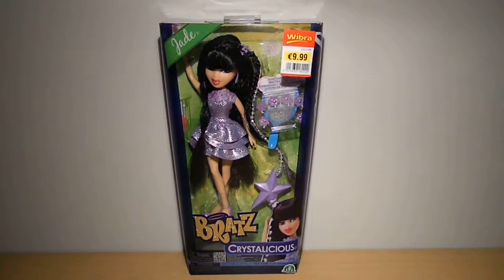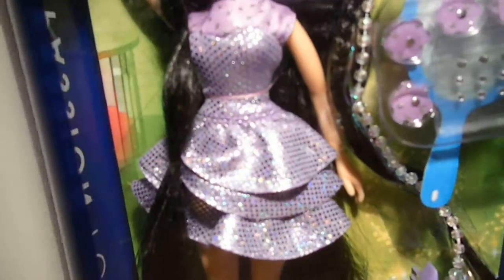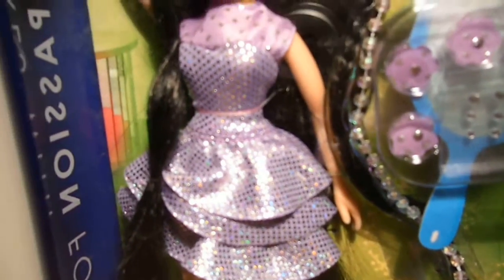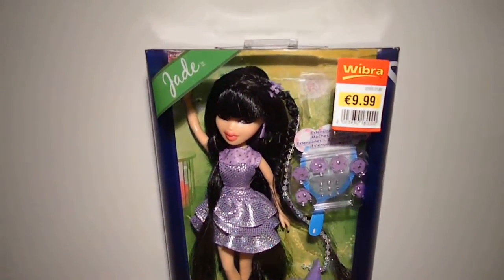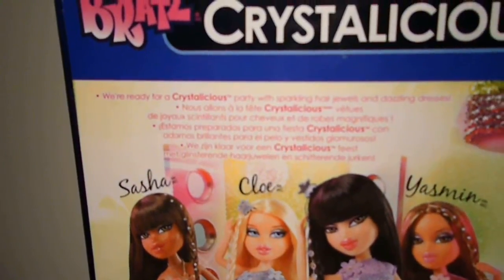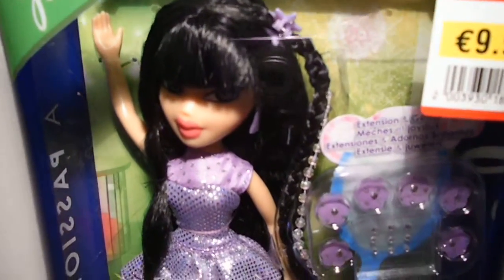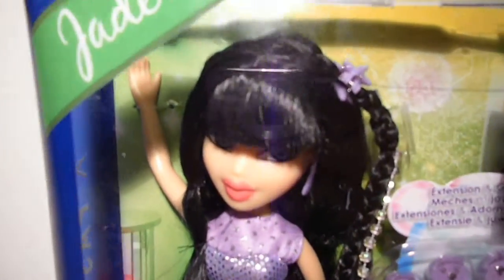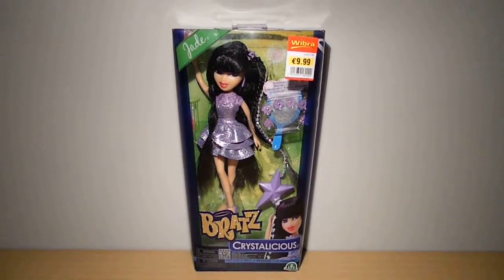Bratz Crystalicious Jade Review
Fall 2012